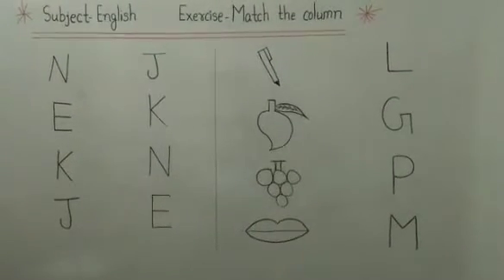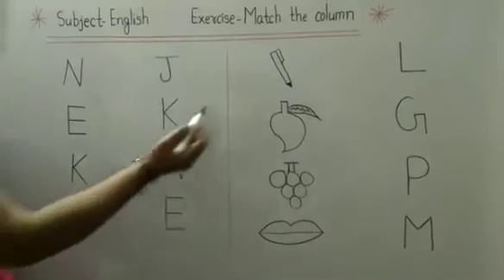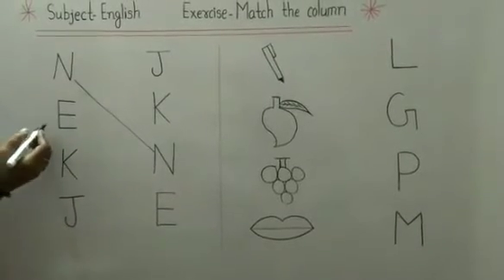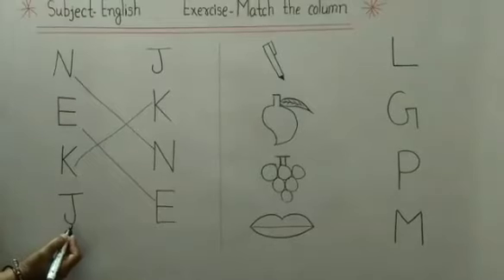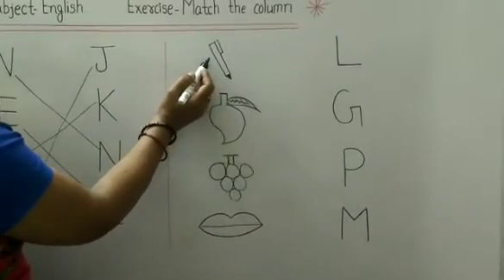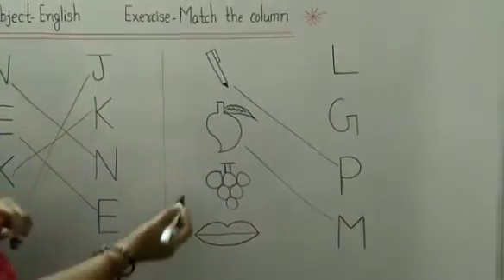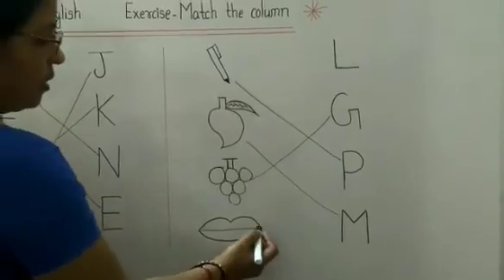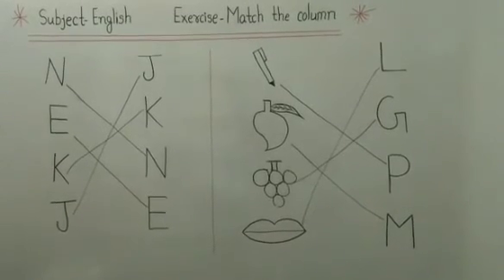Part-2: English (Match the column)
CLASS: LKG & UKG